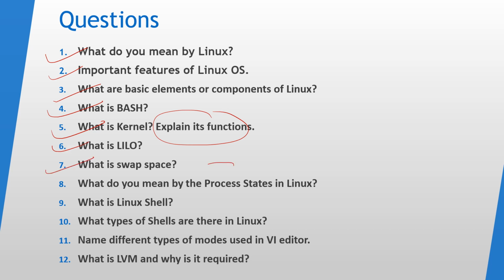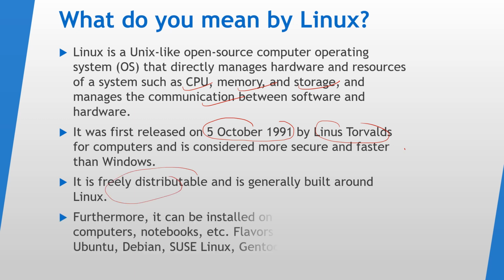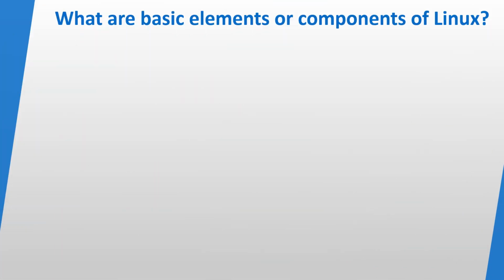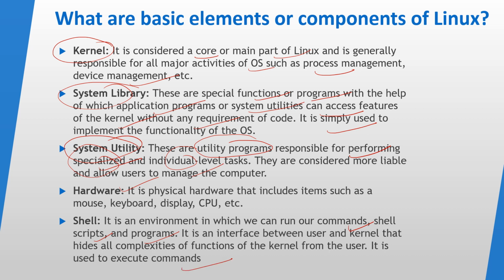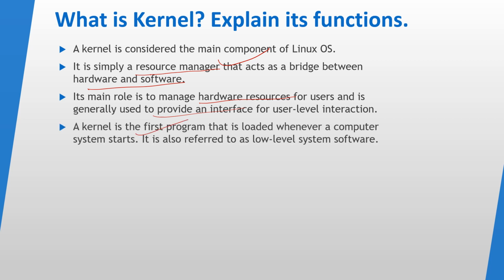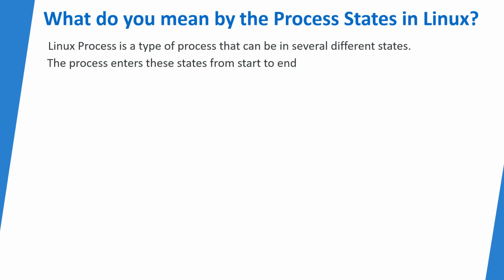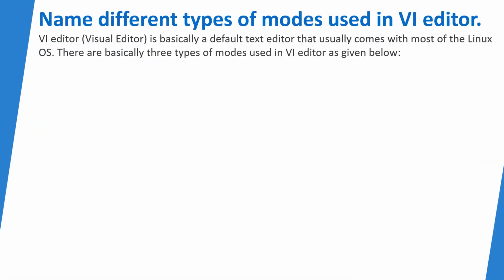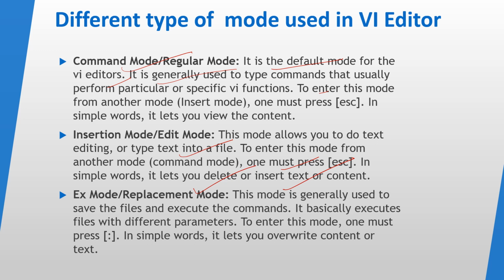Interview Questions of Linux